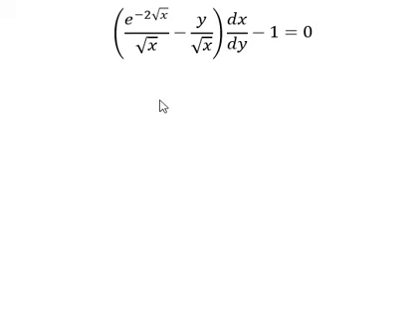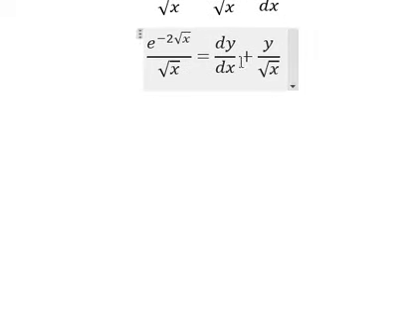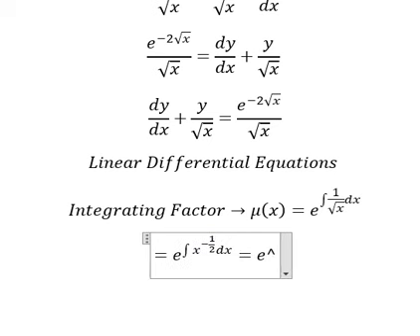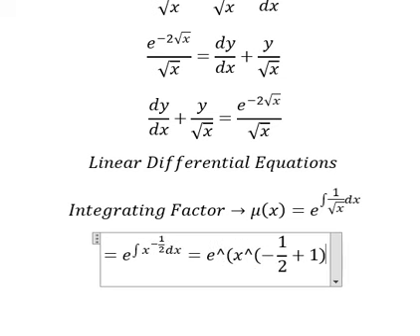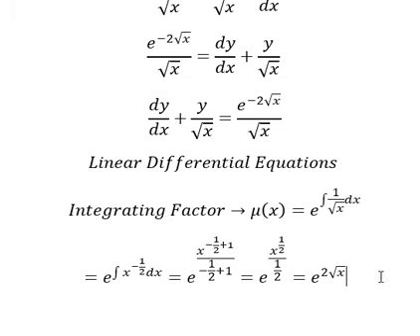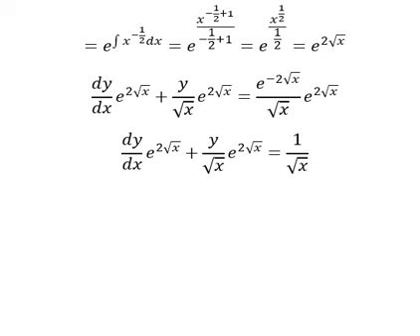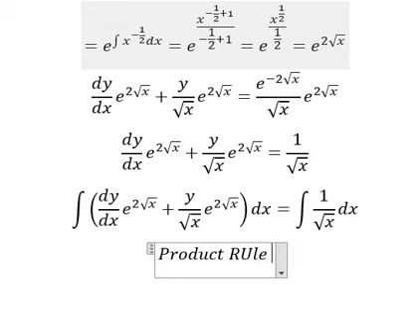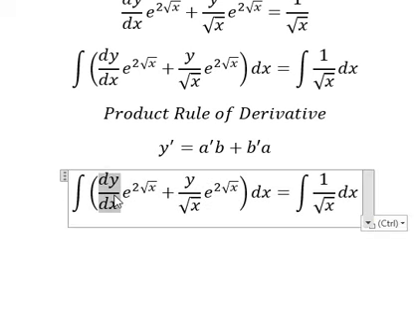NEB Grade 12 Nepal: Linear Differential Equation- Integrating Factor - (e^(-2√x)/√x-y/√x) dx/dy-1=0